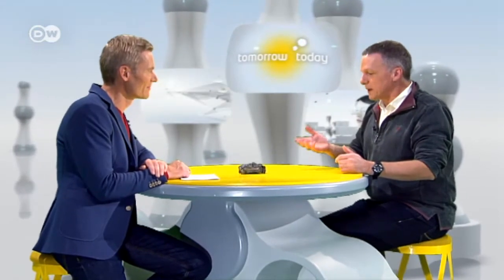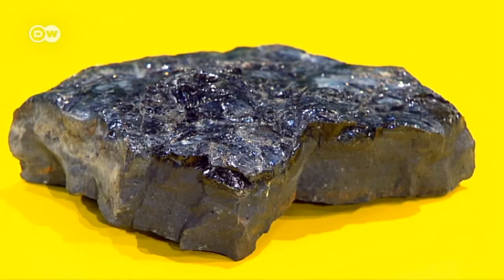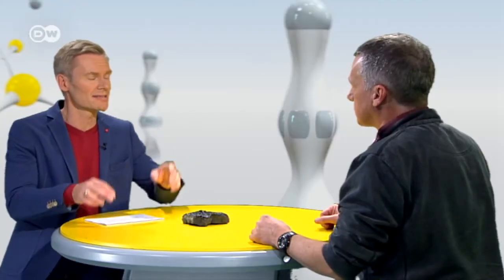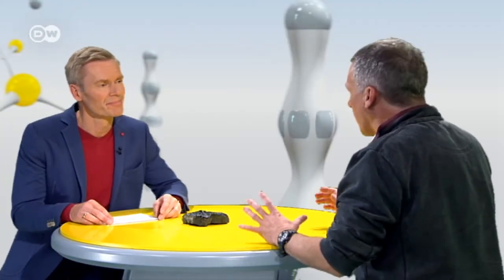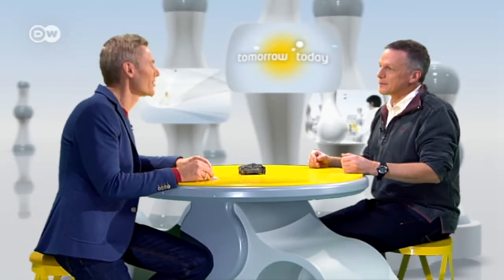Studio guest : Colin Devey | Tomorrow Today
Prof. Dr. Colin Devey from the Geomar research center in Kiel will be among the first to explore the seas on board the Sonne. He’ll be telling us all about the ship, and what he’ll be looking for on the seabed.